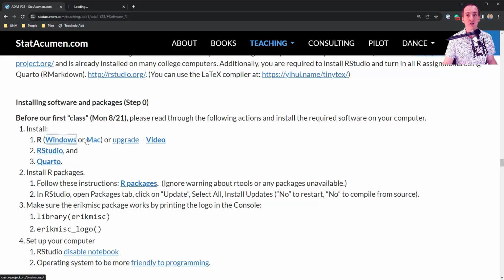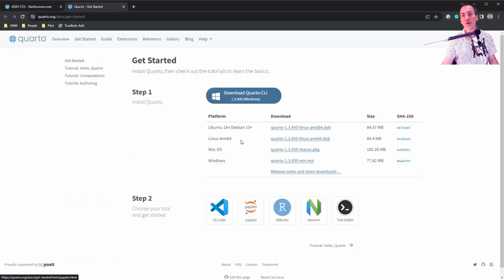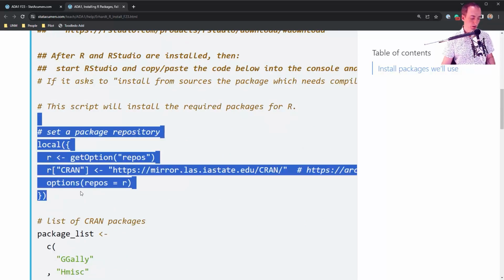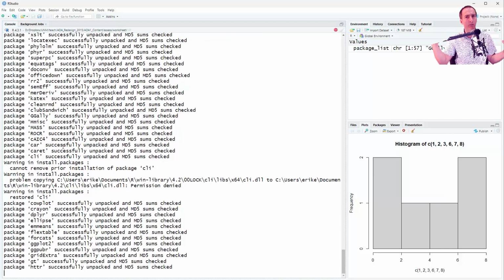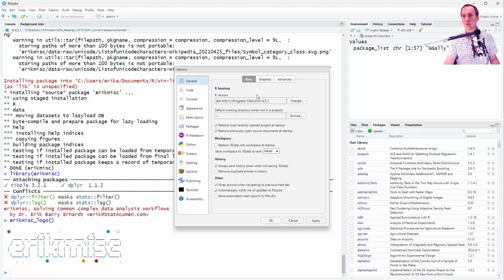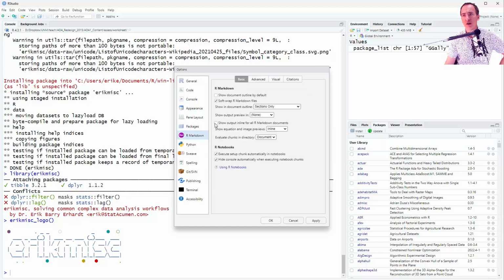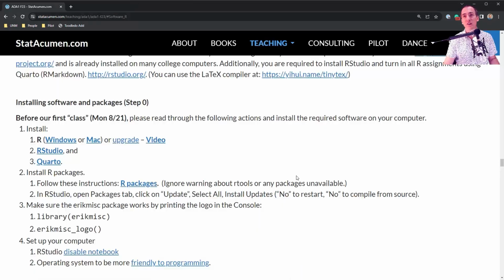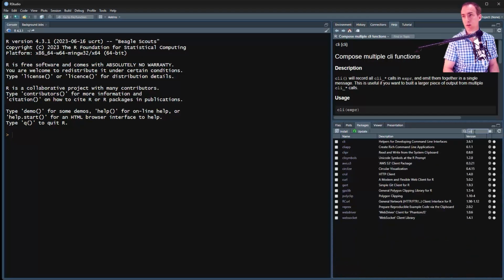ADA1 00 Installing R, UNM Stat 427/527, F23